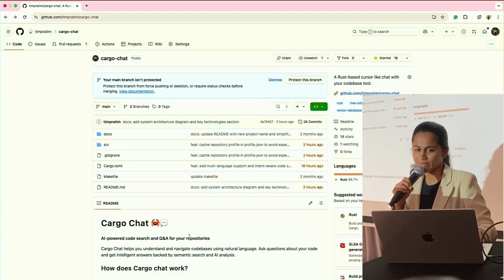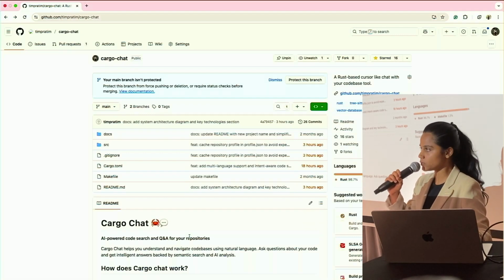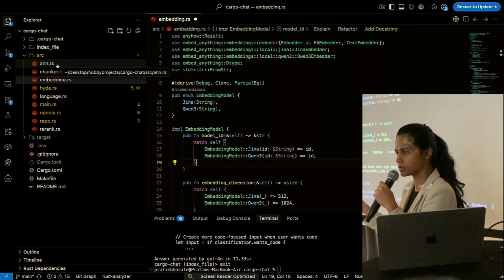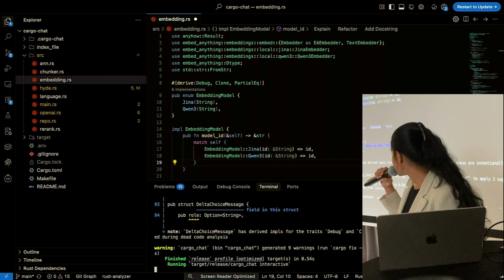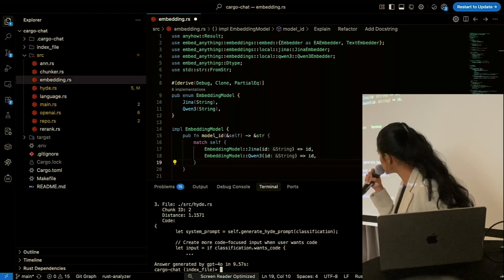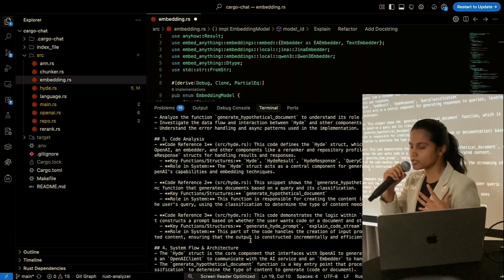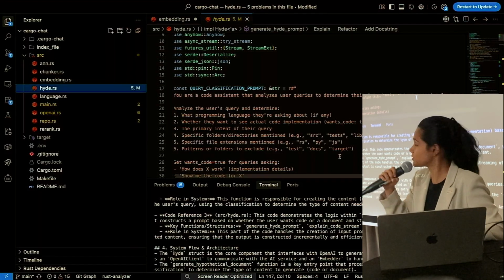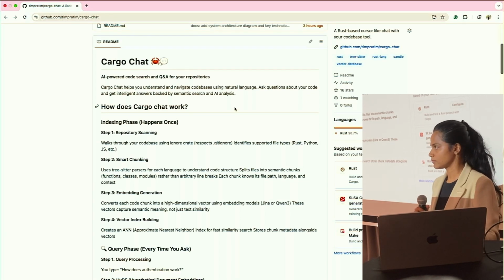Pratim Bhosale: Chat with your codebase using Rust and Candle @ AI Tinkerers Amsterdam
Pratim Bhosale presents how to build a fast, local Rust-based CLI tool using the Candle ML framework for efficient codebase searching, highlighting Rust’s growing role in ML and hardware-friendly, low-cost development.

This AI Tinkerers Amsterdam event was organised by Tomás Arribas, Goran Mitevs and Vadim Zhamkov.